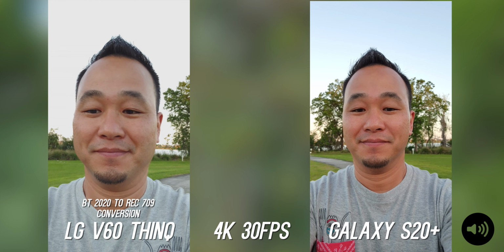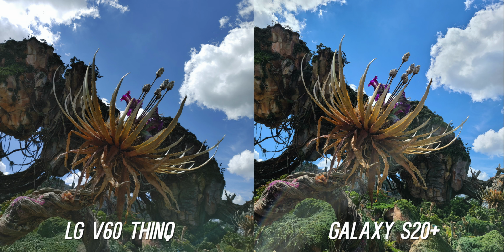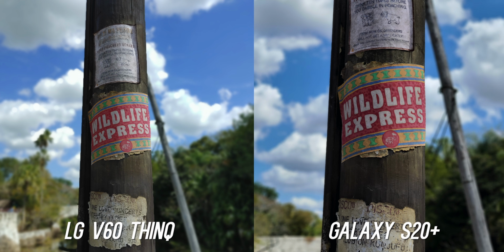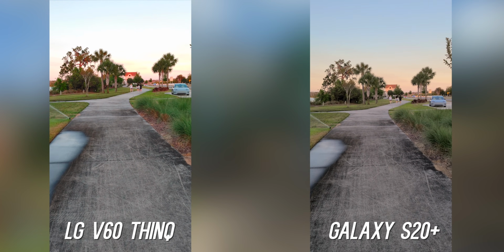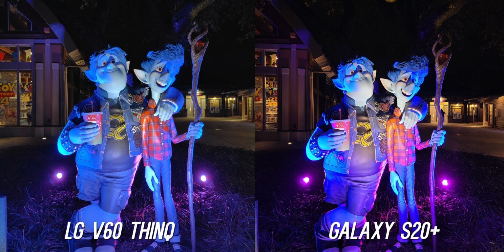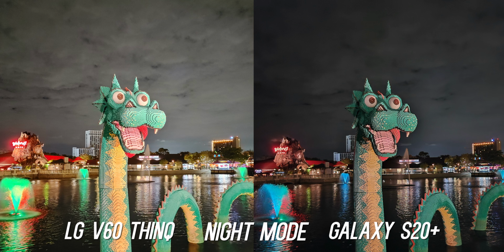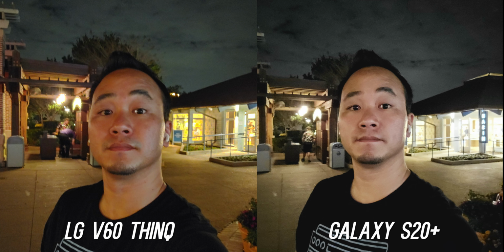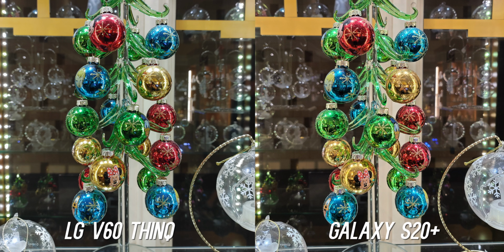LG V60 vs Galaxy S20 Plus Camera Comparison Test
Instead of doing a LG V60 vs Galaxy S20 Ultra Camera comparison I decided to do a LG V60 vs Galaxy S20 Plus Camera Comparison test instead since it makes more sense price and specs wise.  The LG V60 vs Galaxy S20 Camera Test should have the same results so this video should be fine for either purchase. The LG V60 ThinQ vs Galaxy S20 is the comparison of the year since these two always go head to head but if you want to see a LG V60 Thinq vs Galaxy S20 Ultra full camera comparison let me know and I will make that happen. Who won this camera battle Galaxy S20 vs LG V60?